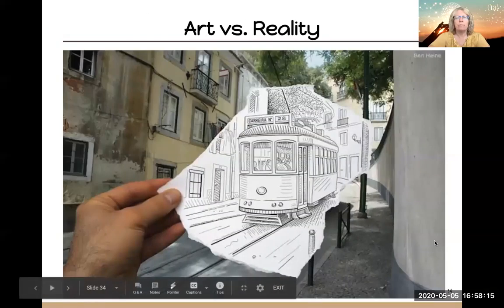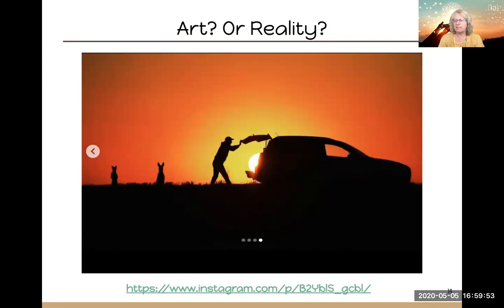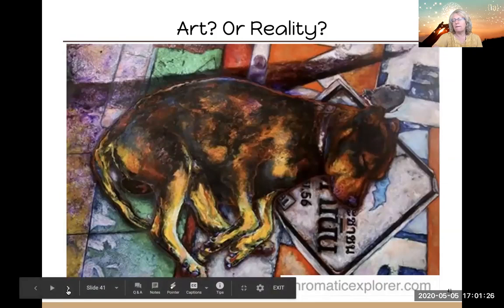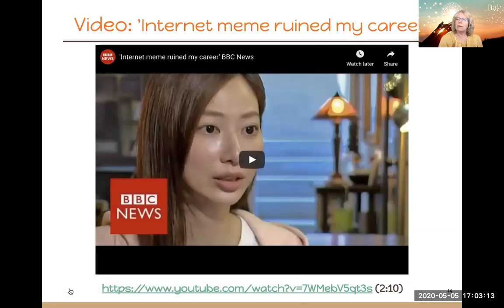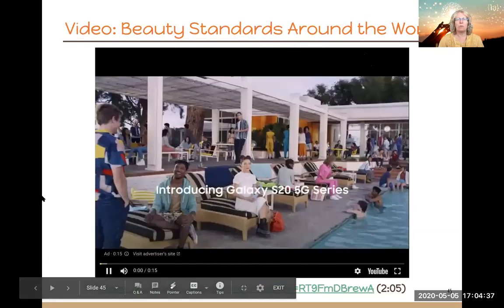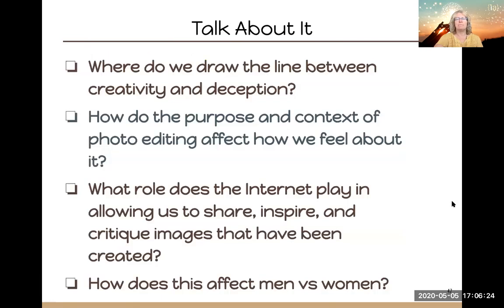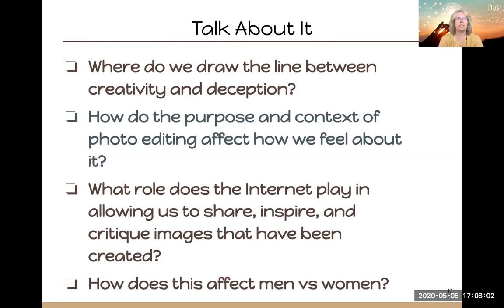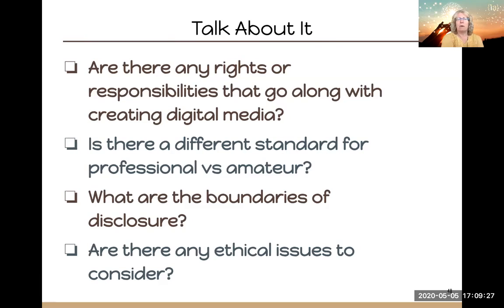CIS101 - Part III - Art vs Reality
This is part three of a three-part series for CIS101:

1. Going on a Photo Safari
2. A Picture is Worth 1000 Words
3. Art vs Reality